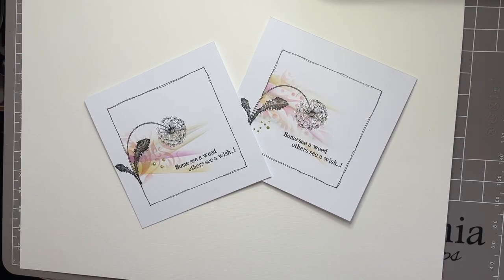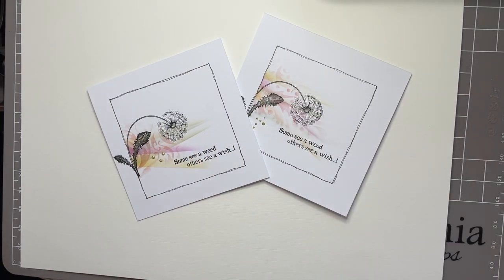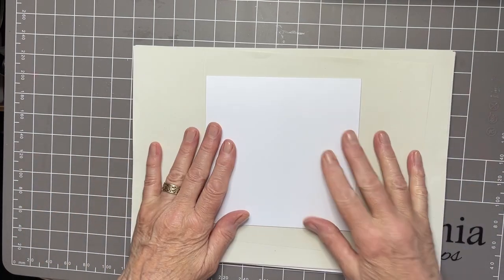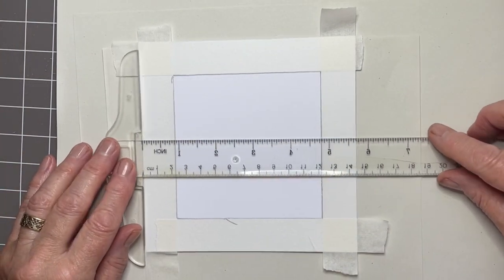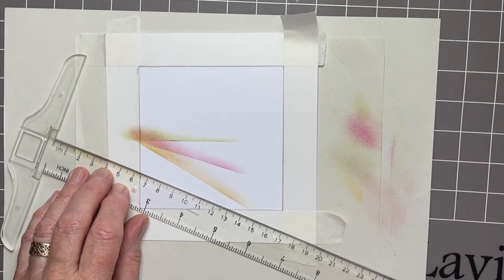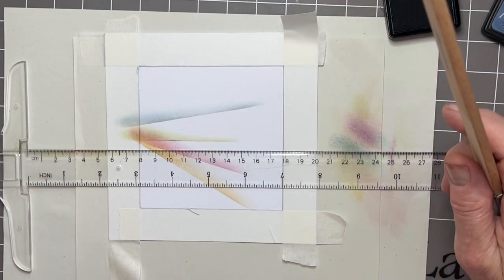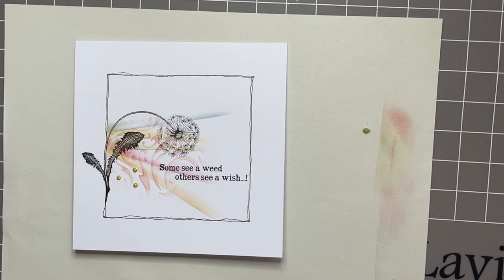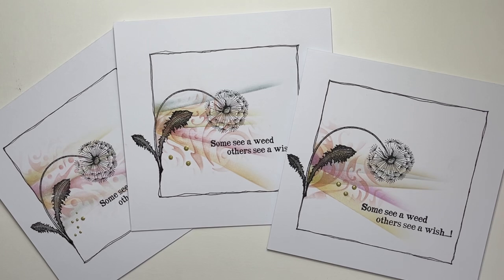Creating Some Magic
Title “Creating Some Magic”

Hello Crafty Pals
Eileen from the Lavinia Stamps DT here. I’m delighted to be sharing another Video Tutorial with you.

Today I’m featuring a couple  of stamps from the July 2022 New Release.

“DROOPING DANDELION” along with a sentiment stamp “SOME SEE A WEED “

on a background created using the fabulous Lavinia Stamps Stencil called “DYNAMIC”  plus, ARCHIVAL INKS, a paint brush and a ‘T’ SQUARE !

Enjoy… and thank you for being with me today x